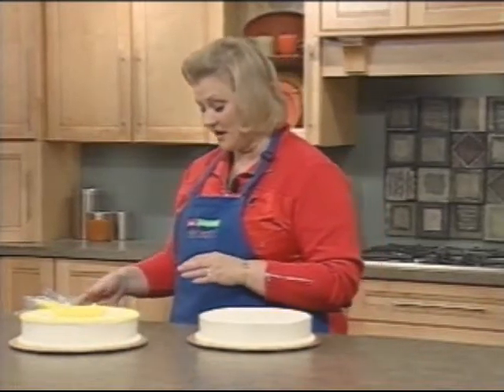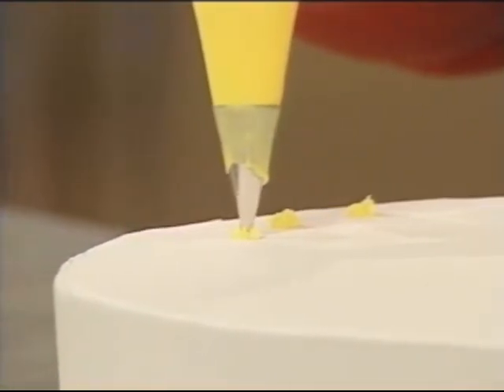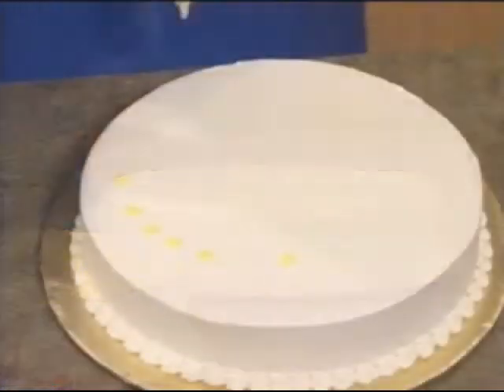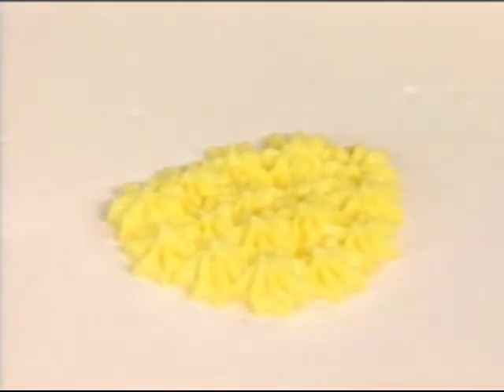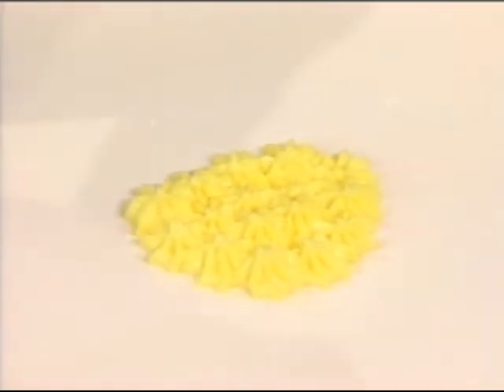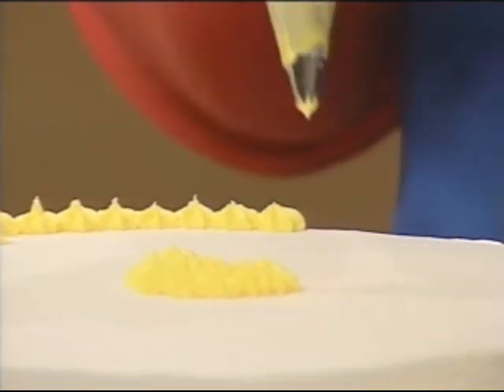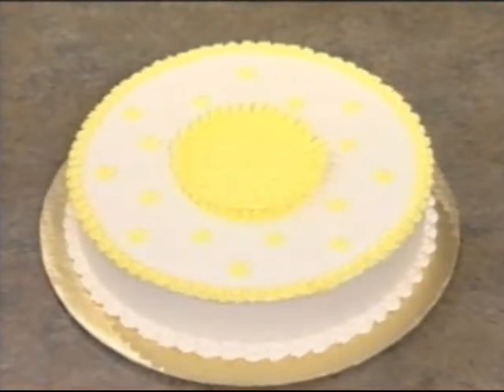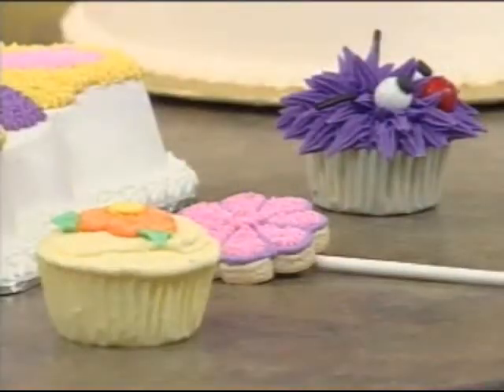How To Decorate a Cake with Wilton Open Star Tips | A.C. Moore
Wilton Open Star Tips are perfect for decorating cakes, cookies, and more! Learn how to use the open star tip to create a variety of designs and patterns on your cakes. Star tips are great for cake decorators of any level.

Get decorating with A.C. Moore! Shop Wilton Open Star Tips and other cake decorating tools